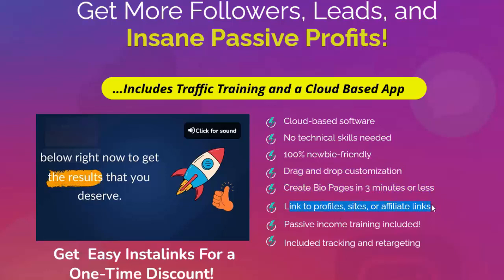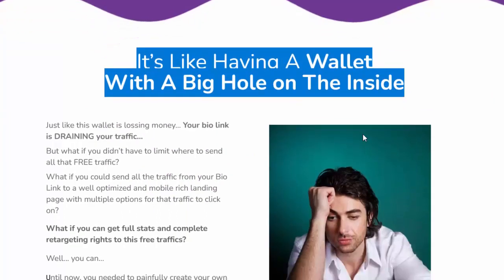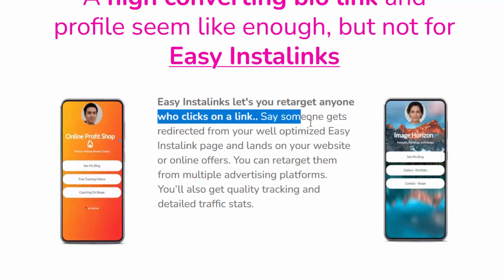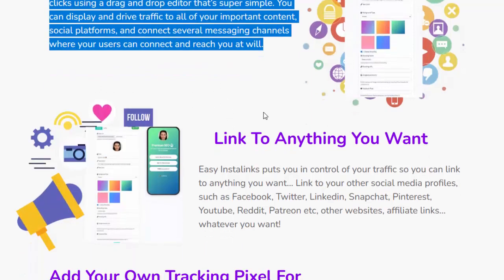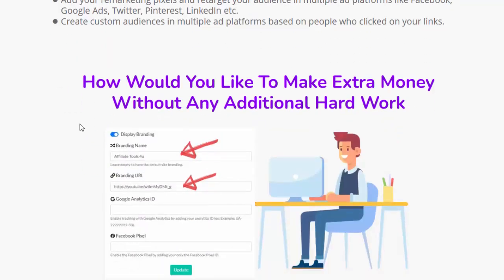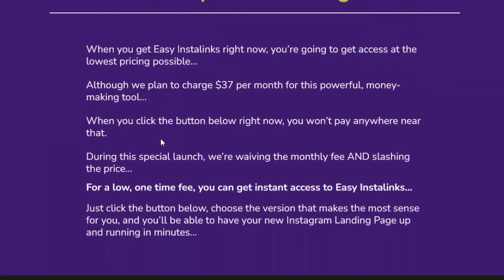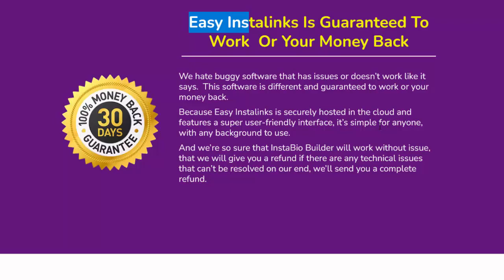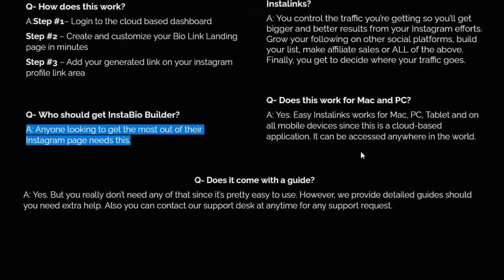Easy instalinks review & bonus – control your “instagram bio link” A1 make money review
Get More Followers, Leads, and Insane Passive Profits!

Cloud-based software
No technical skills needed
100% newbie-friendly
Drag and drop customization
Create Bio Pages in 3 minutes or less
Passive income training included!
Included tracking and retargeting

Easy Instalink
More followers
Instagrame